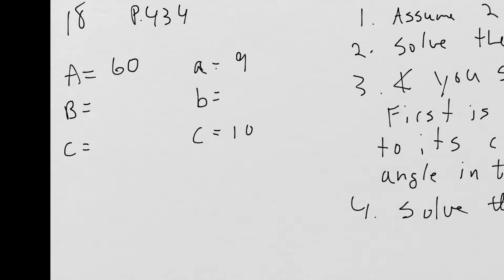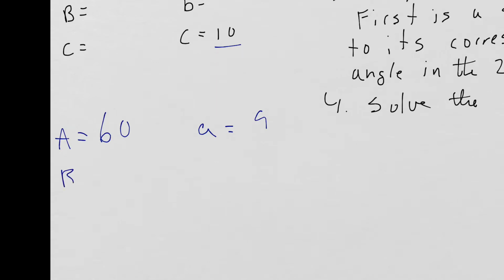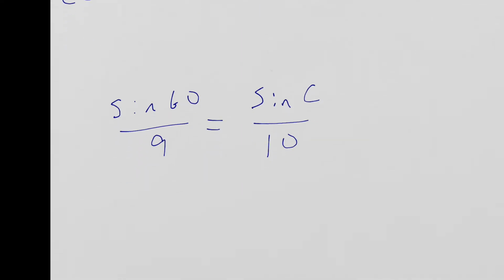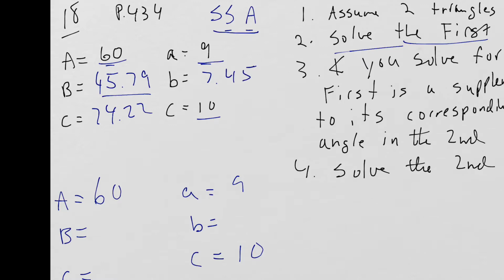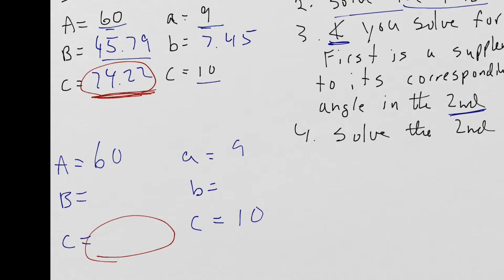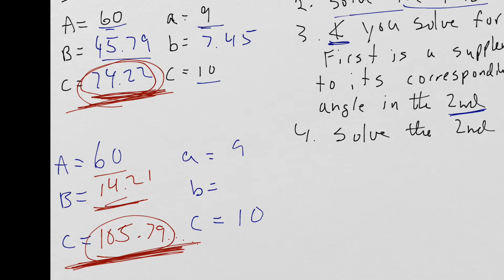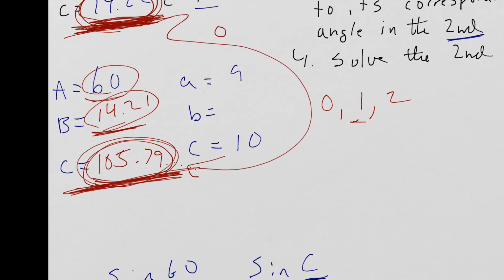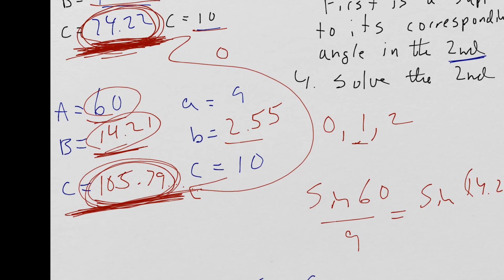P 434 #18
Larson PreCalculus with Limits